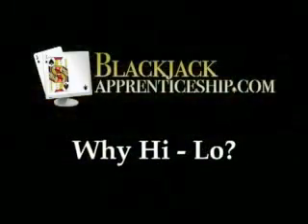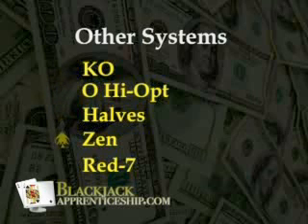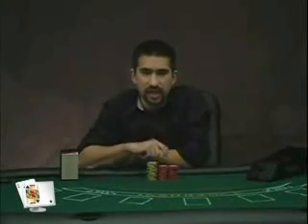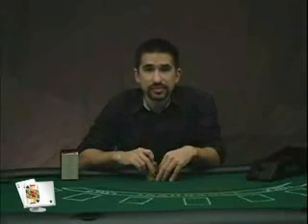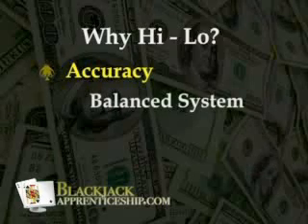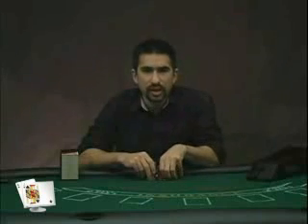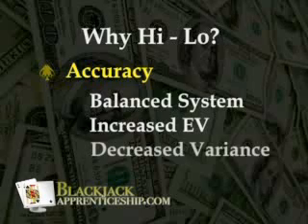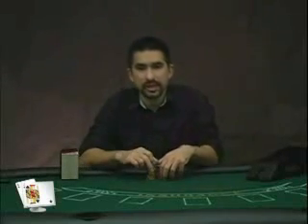Learning how to Count Cards: Why We Teach HI - LO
At Blackjack Apprenticeship we teach HI - LO, a simple but effective way to count cards and take the edge from the casino. We have used this system for nearly a decade to take truckloads of money from casinos. Learn how a winning card counting strategy can help you beat the game of blackjack, too!